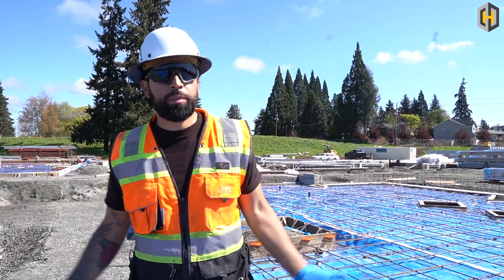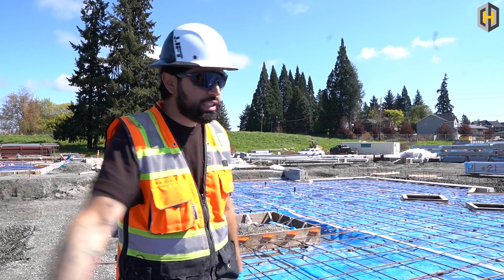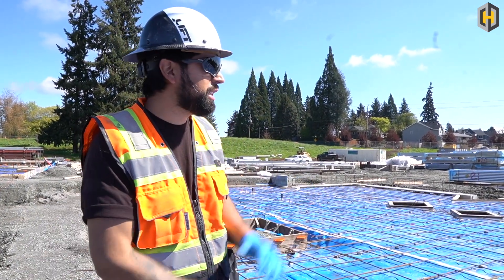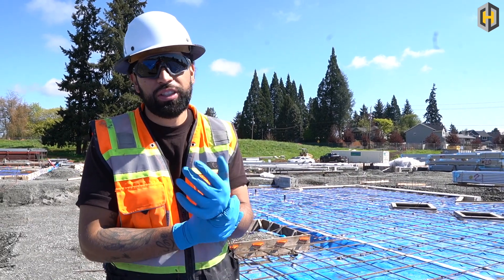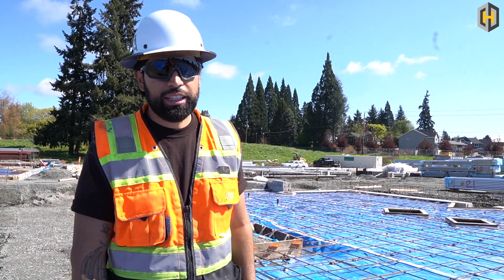Concrete Projects - Why Do We Use Rebar? by H CONSTRUCTION, LLC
👷 A Reputation Solid as Concrete | Our Main Services:
• Residential
• Industrial
• Retail
• Multi-Family
• Civic & Public Works
📍Vancouver, WA

In this video we talk about the importance of using rebar, what size rebar and the spacing between the rebar.